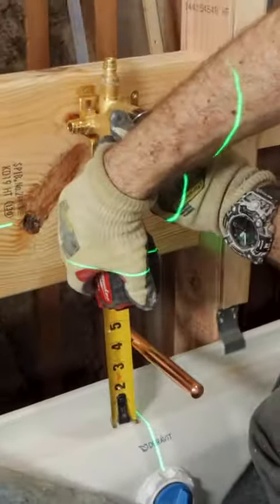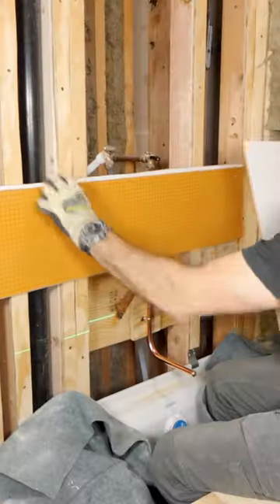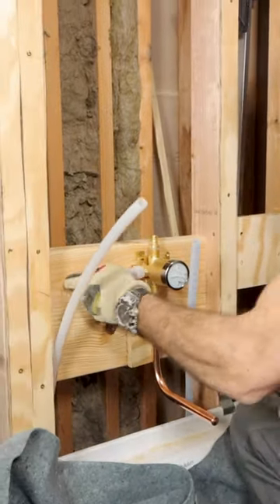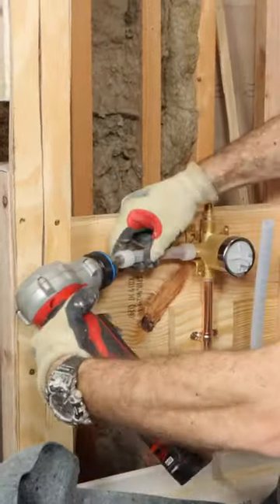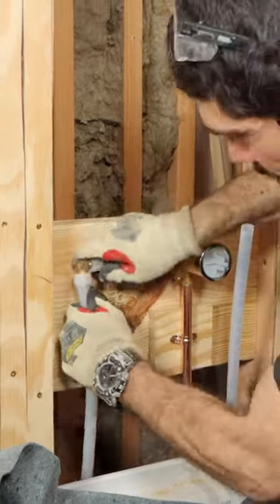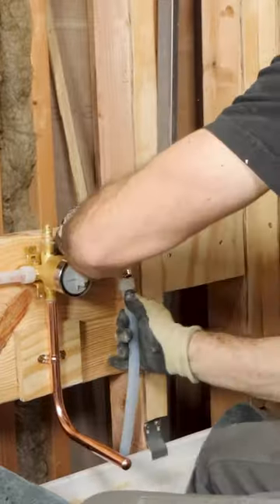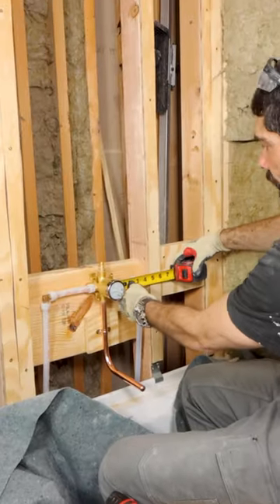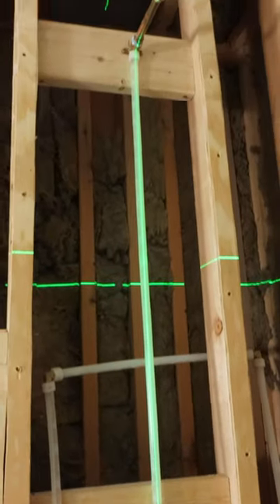Tub Shower Valve Tips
Finish your summer bathroom remodel with our Platinum Membership, over 355 step-by-step tutorials and personal coaching

0:00 Tub shower valve tips
0:01 How to high to mount tub shower valve
0:07 How to use PEX A with tub shower valve